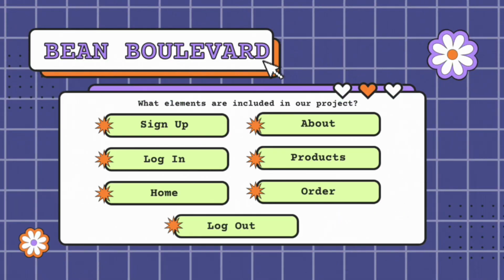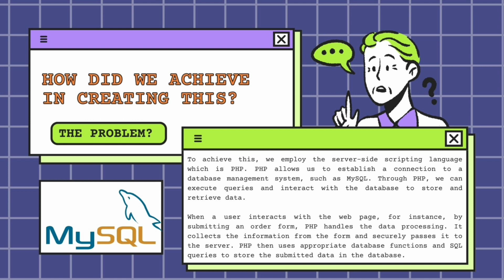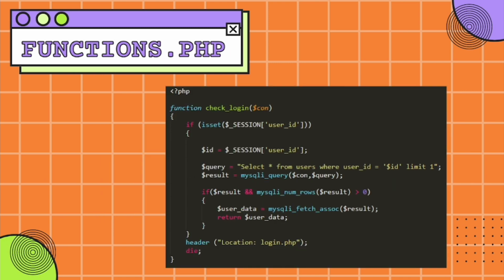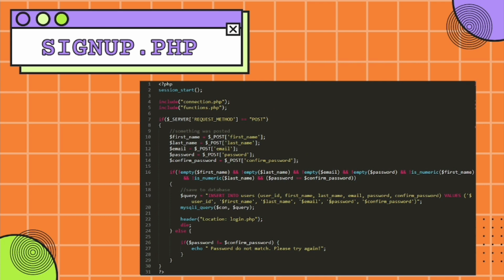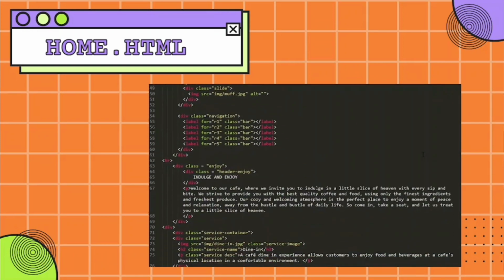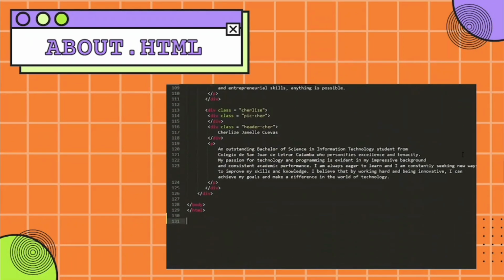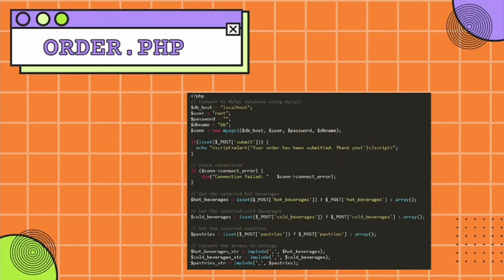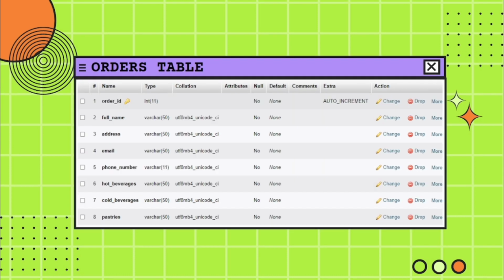Simple Web Page with Database | HTML, CSS, PHP & MySQL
Final Project in Integrative Programming and Technologies I

Created by:
Allyssa R. Baterina
Chelsea Jorielle B. Cuevas
Cherlize Janelle B. Cuevas

Professor:
Ma'am Lucita Gamboa